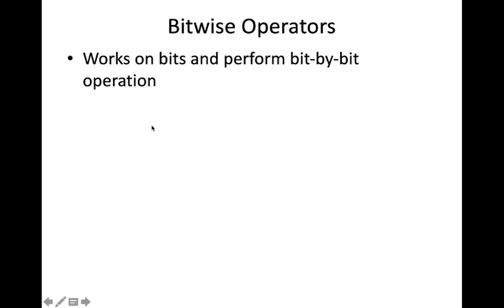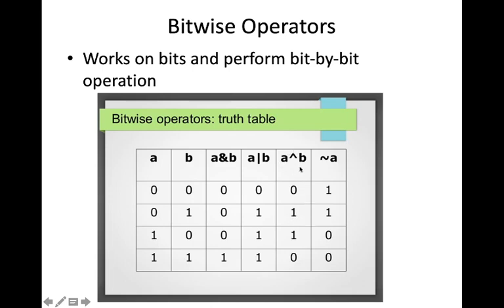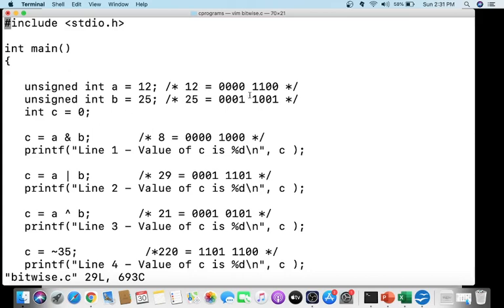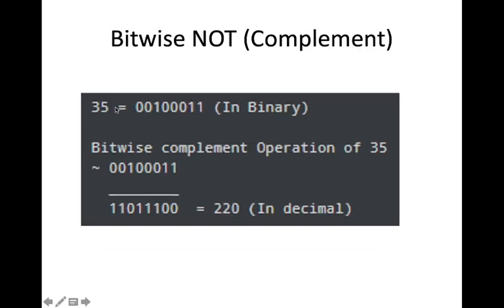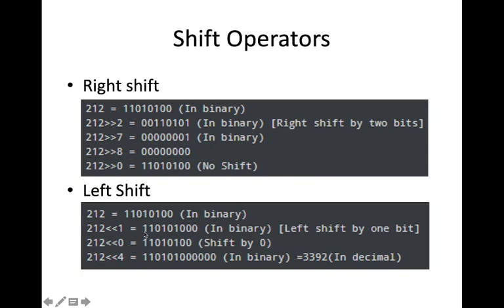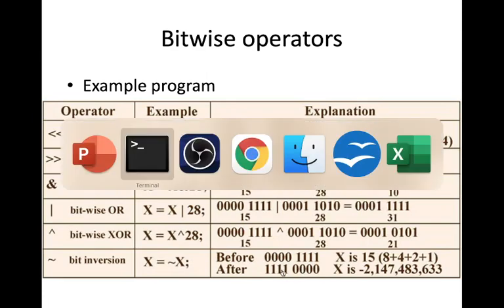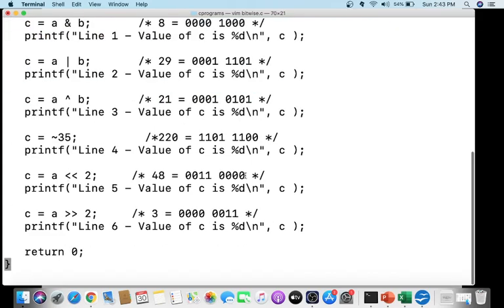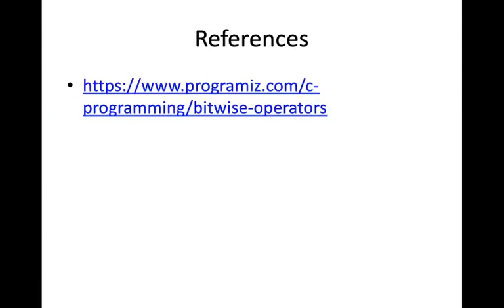PROGRAMMING IN C – 19 (Operators in C – 4 (Bitwise operators))